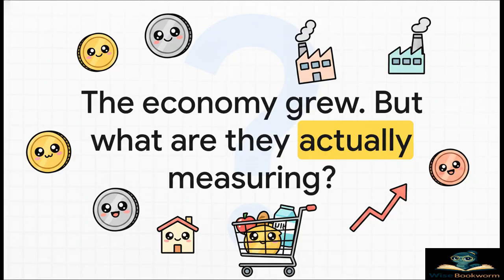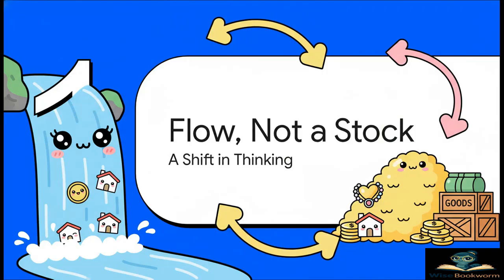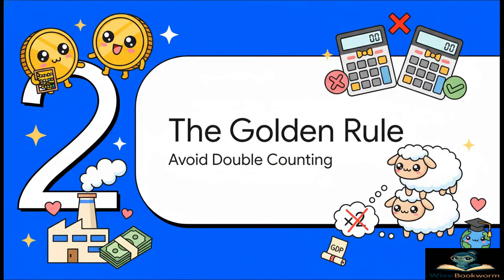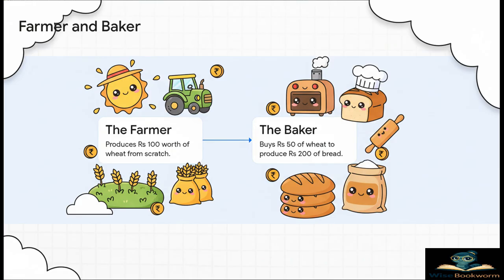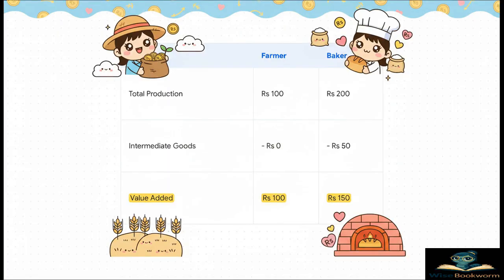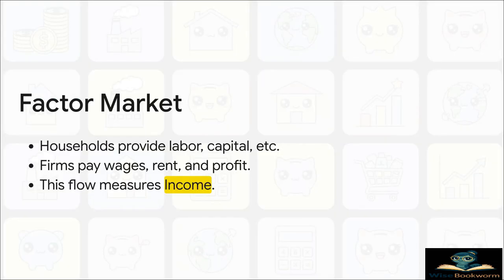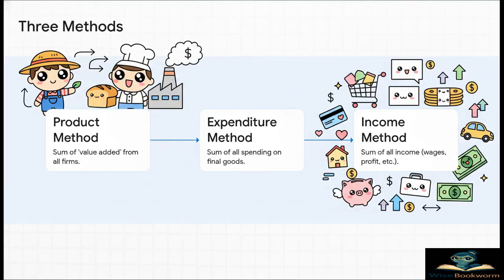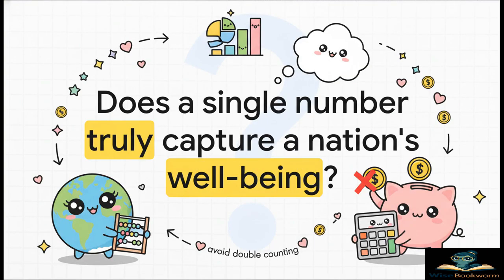National Income Accounting | Class 12 CBSE Economics Chapter 2 Full Explanation | Wise Bookworm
Welcome to Chapter 2: National Income Accounting from Class 12 CBSE Macroeconomics.

In this lesson by Wise Bookworm, we explain how economists measure a country's total income and production. You will learn important concepts such as GDP, GNP, NNP, National Income, and the three methods of calculating national income.

This chapter is one of the most important topics in Class 12 Economics and is frequently tested in CBSE board exams. The animated explanations help students clearly understand complex formulas and economic concepts.

By the end of this video, you will understand how national income is measured and why it is essential for analyzing economic growth.

Perfect for CBSE students, revision before exams, and concept clarity.